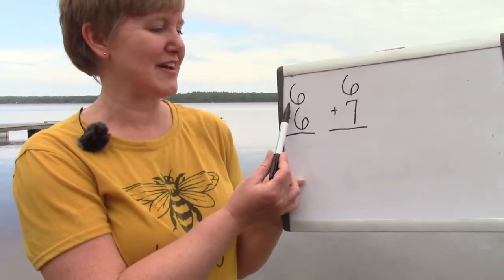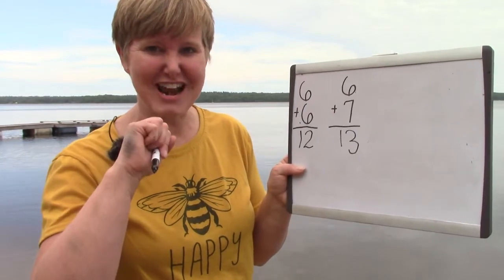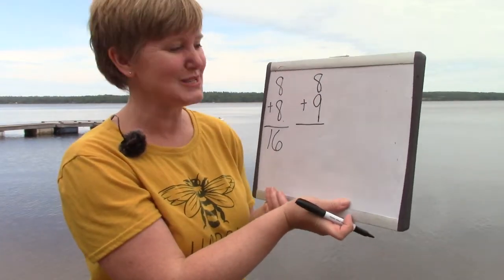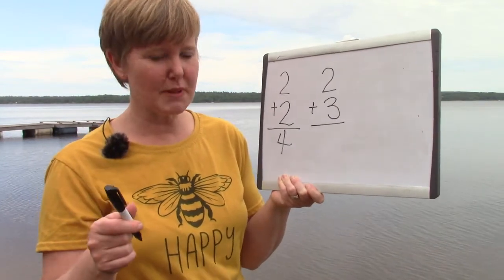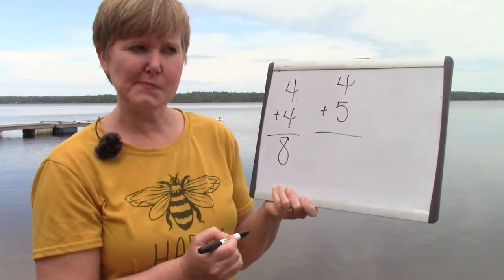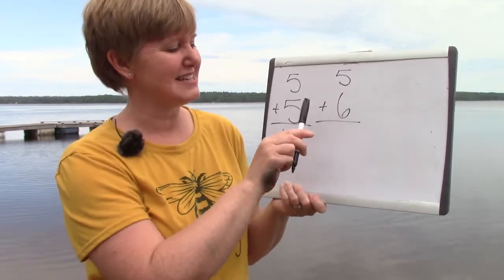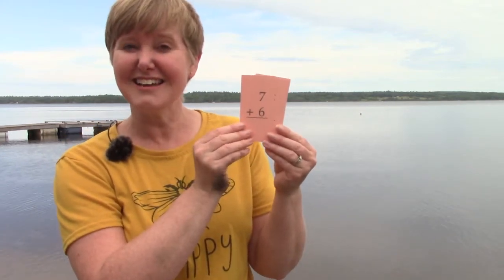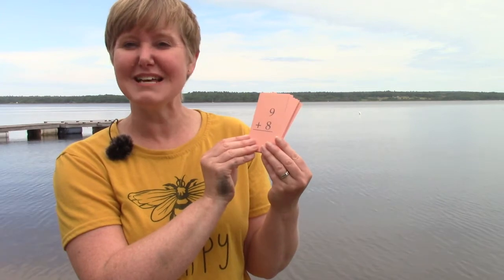Grade 2: Math Lesson #27 Addition Facts - Doubles Plus One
This playlist coordinates with the Saxon math level 2. This is lesson #27 Addition Facts - Doubles Plus One. Please note that this supports the lesson portion of the curriculum. It is greatly encouraged that your child reviews the calendar, pattern, 100’s chart, clock, money, and math facts which are in the Saxon 2 teacher's guide. Daily review of these concepts helps to build a strong foundation of number sense.